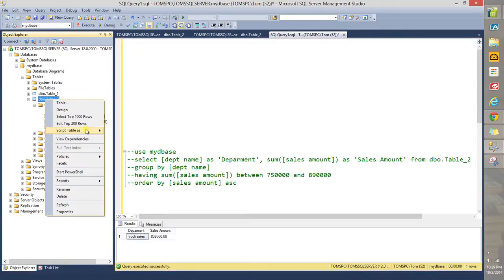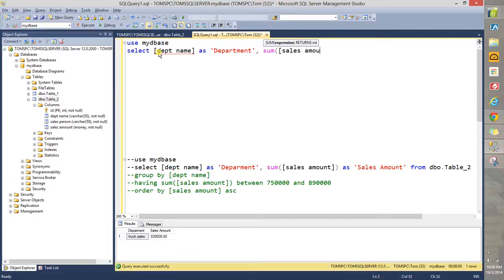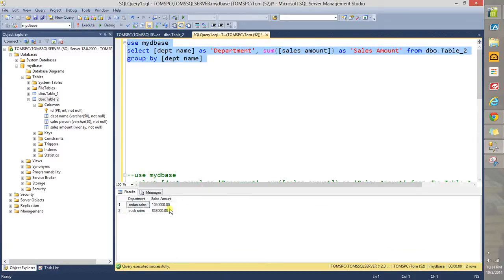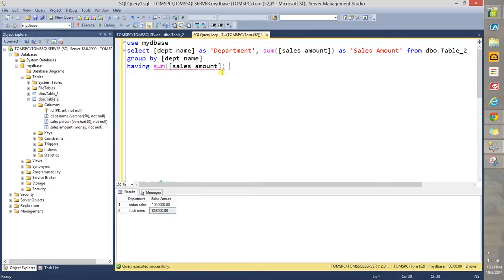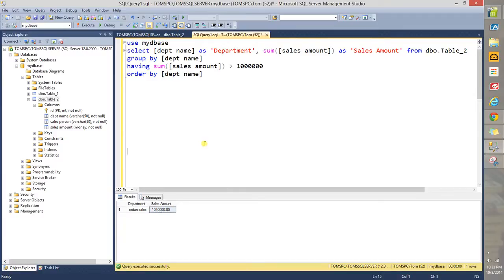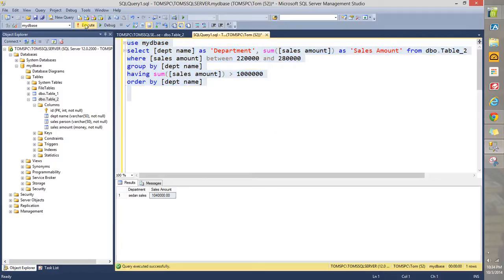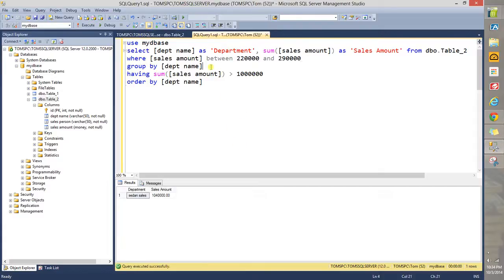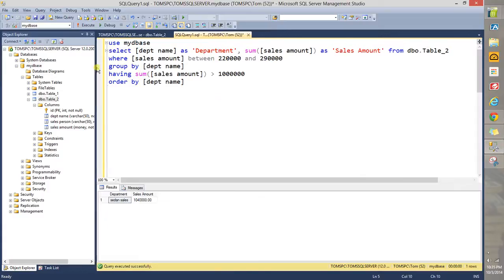Having Clause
It is totally based on computer learning online content provide by the admin. The student who are not able to understand computer related problem who see this video and learn.